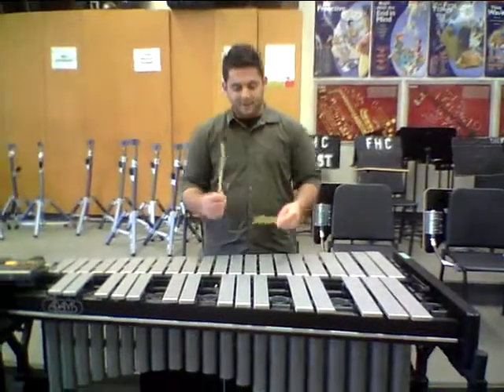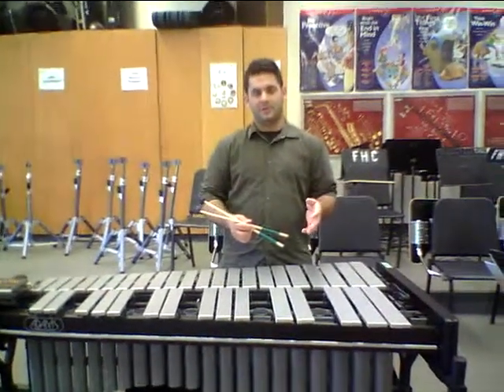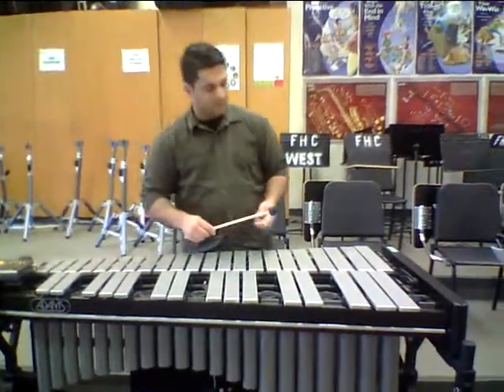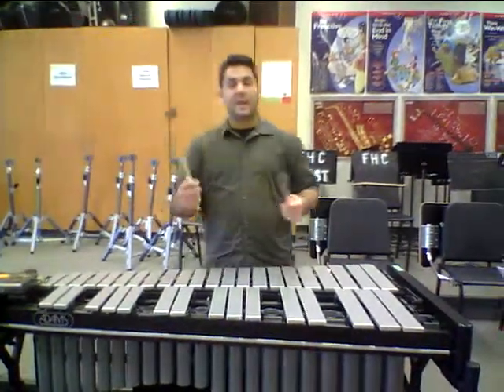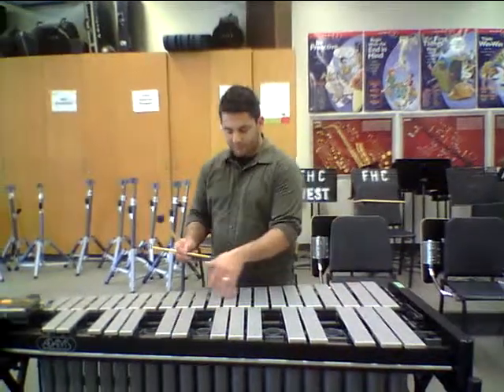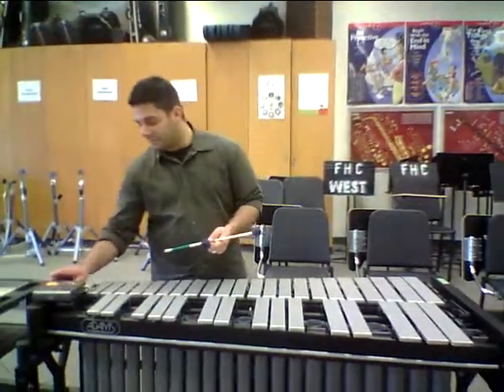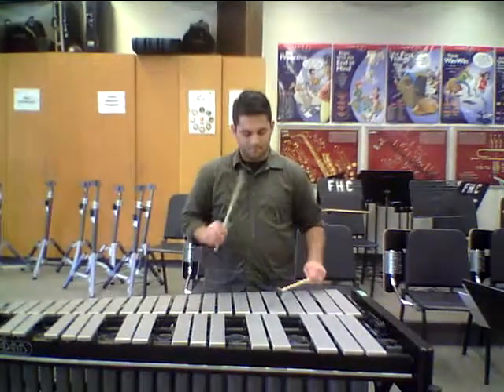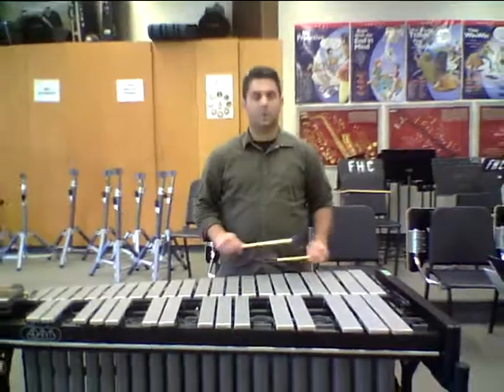"Crusader 842s" Demonstration Keyboard Percussion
In this video for the AMP 101/201 Percussion Course we look at the basic warm-up exercise "Crusader 842s" for Keyboard Percussion. Enjoy.